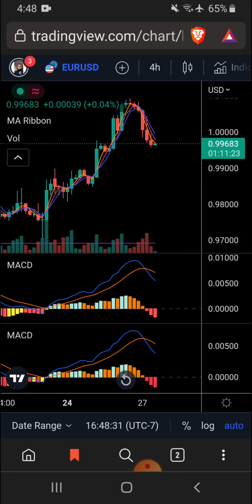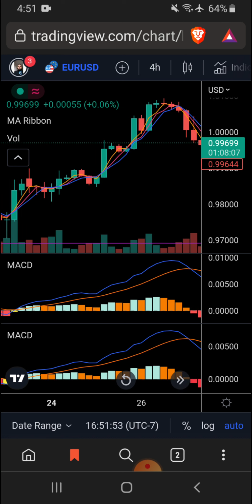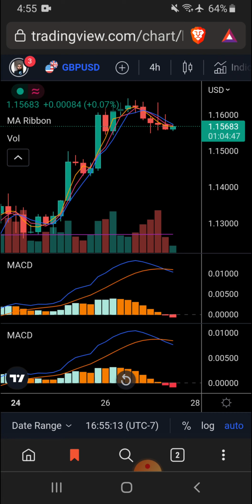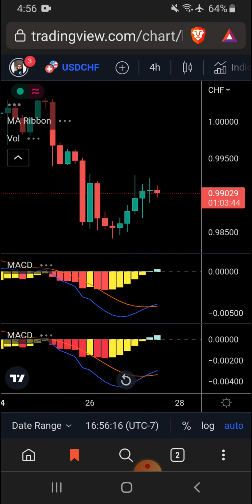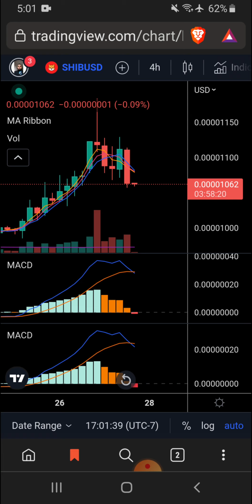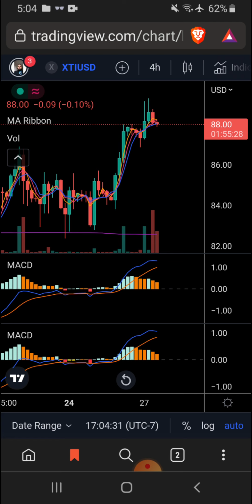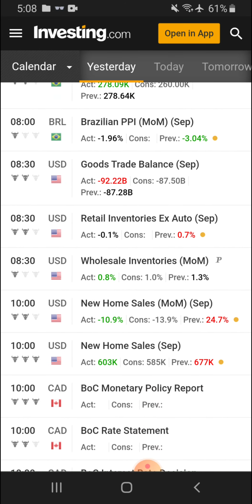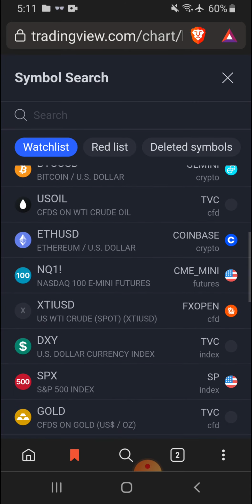Market Analysis - US GDP Economic Report - Crude Oil Report - Forex Crypto Oil